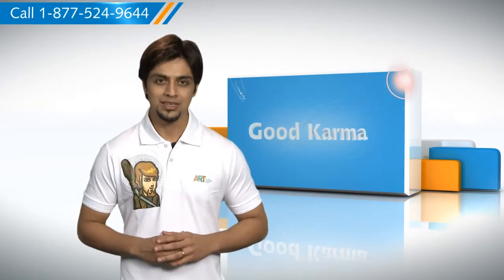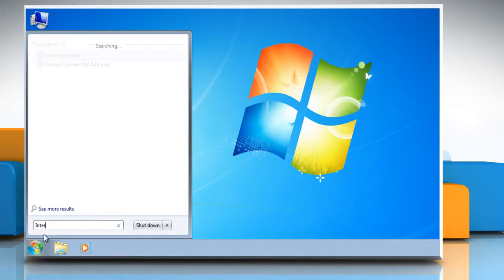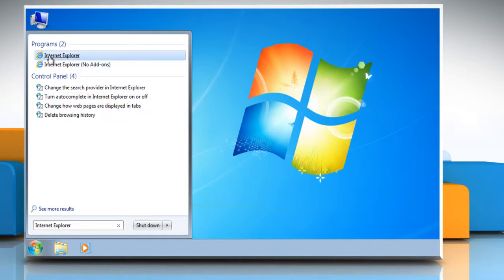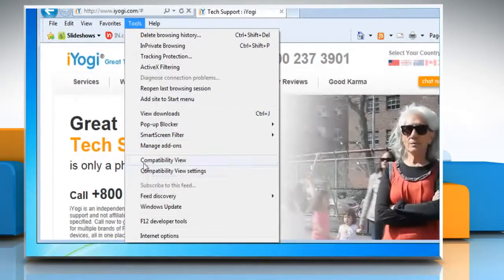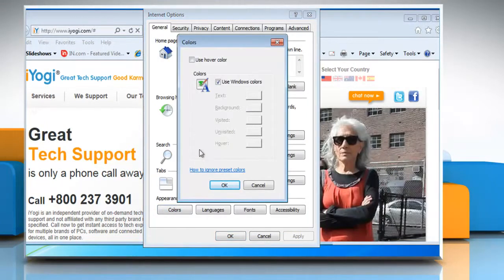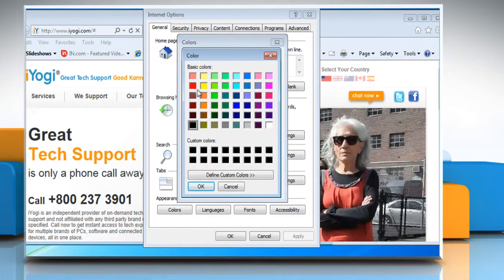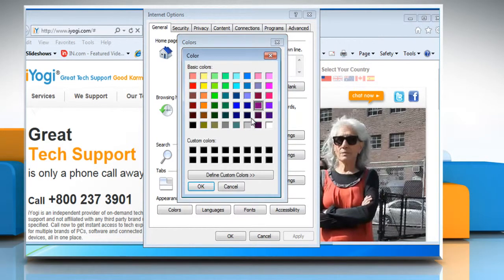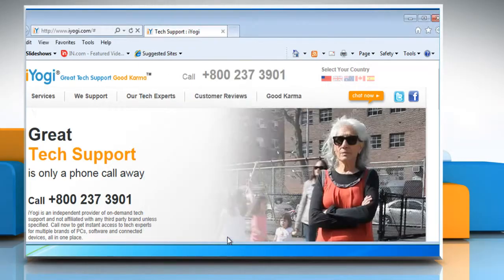Internet Explorer® 9: How to change the colors used for websites on Windows® 7?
Are you searching for the steps to change the colors used for websites without specific settings in Internet Explorer® 9 on a Windows® 7-based PC? Just call iYogi at 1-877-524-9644 and our tech support team can provide you with the steps for doing so.